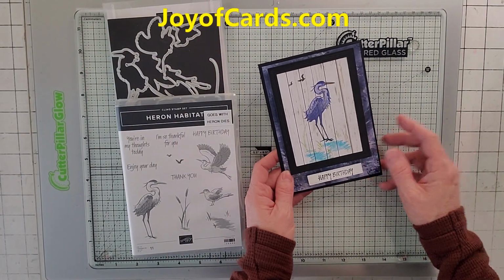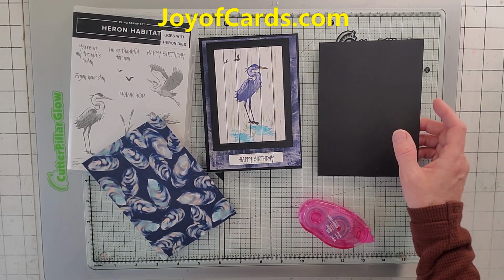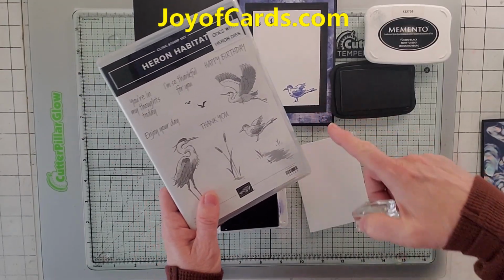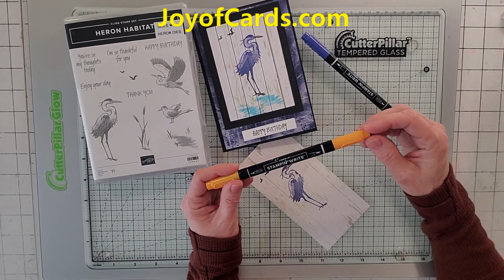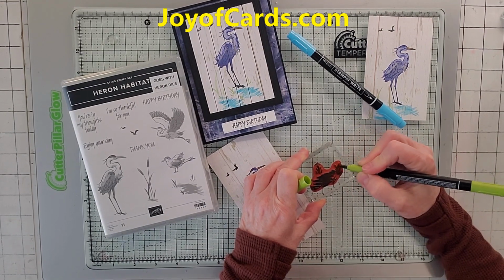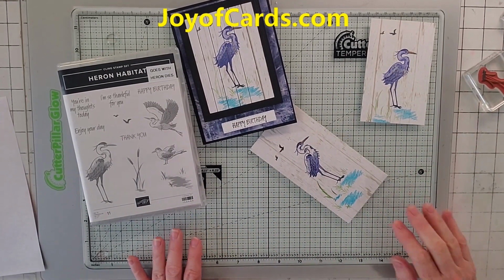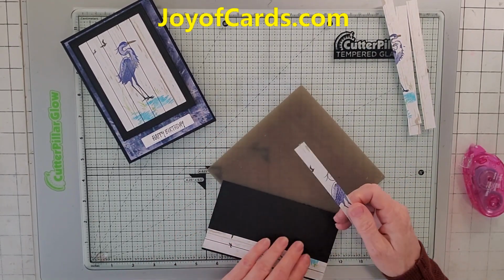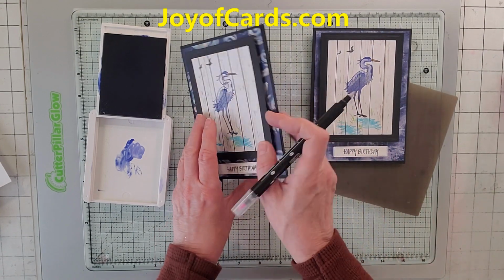Learn to make a Planking with the Heron Habitat Bundle StampinUp HeronHabitat JoyofCards.com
Online Exclusives available March 1st - to order go to:
JoyofCards.StampinUp.net - No Host Code Needed!!!

🛒   Non-Up! Supplies with Links   🛒

My CutterPillar Tempered Glass Mat

My Die Magnet Sheets - Stamp N Storage - Stamp-n-Storage Magnet Cards for Wafer Thin Die Storage - 5"x7" (Pack of 10)

12” x 12” Paper Folders - Storage Studios Paper File 3-Pack, 12.75 x 12.95 x 0.13 Inches, Clear

6” x 6” Paper Folders - Totally Tiffany SP5PK Stamp Storage Pockets (5 Pack), 7.5” x 6” Clear

Frog Tape for delicate surfaces – tape for dies

🛒   Stampin' Up! Supplies with Links  🛒
By The Bay 6" X 6" (15.2 X 15.2 Cm) Specialty Designer Series Paper [160434] $15.00